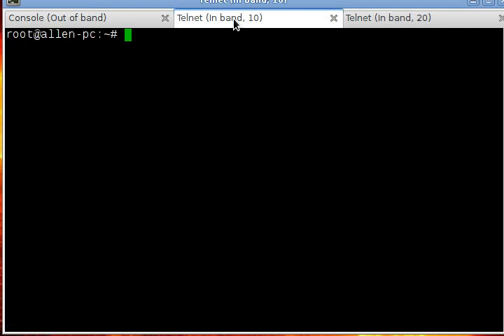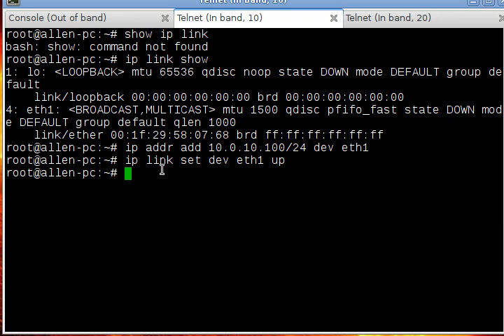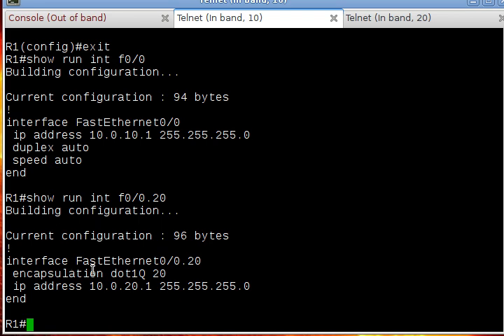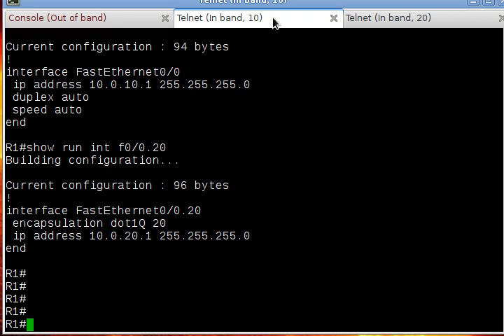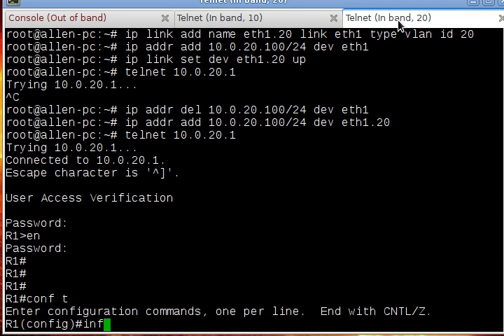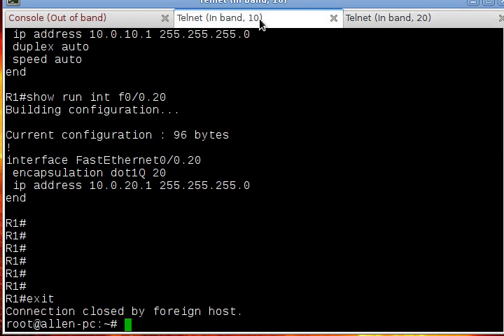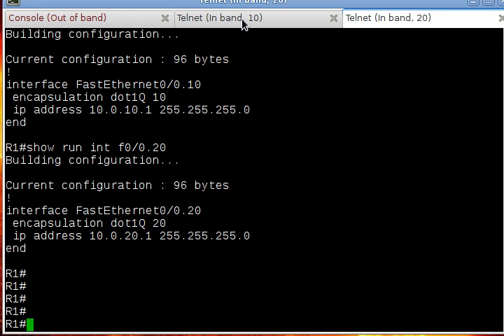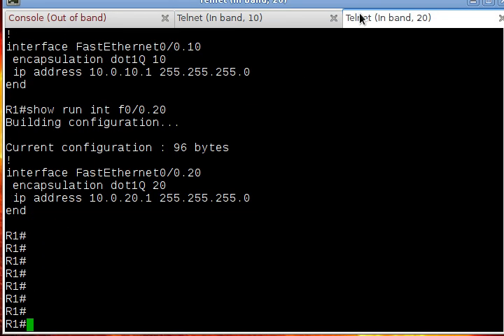Remotely changing untagged interface to be tagged.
This video demonstrates a method to change an interface on a Cisco 2800 series router from using untagged traffic to using tagged traffic.   The goal is to do this without losing access to the router.  This assumes that the infrastructure is already up between the router and the remote system used to access the router. This is my first upload, I hope you enjoy it.